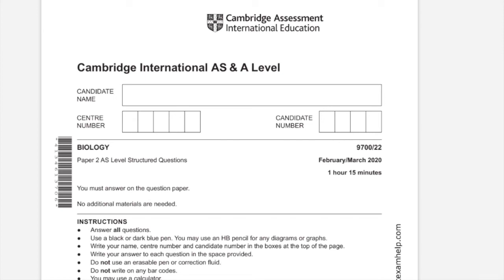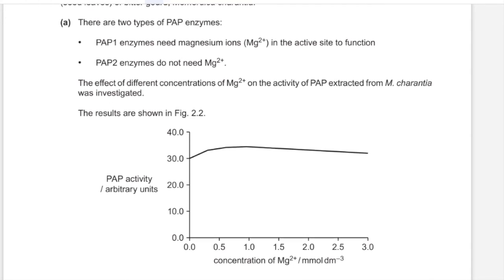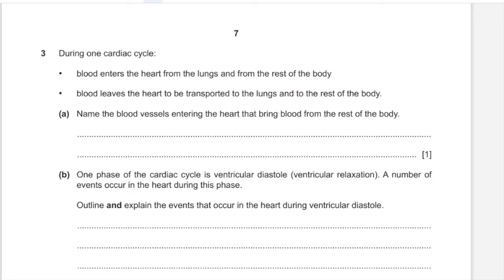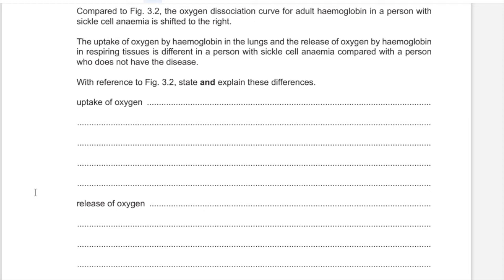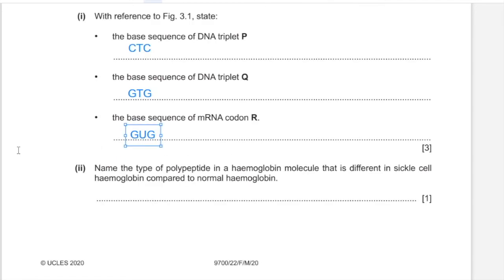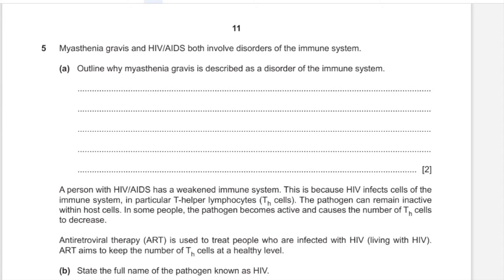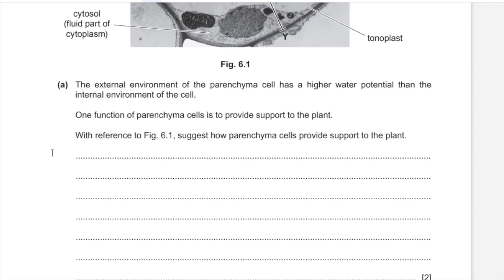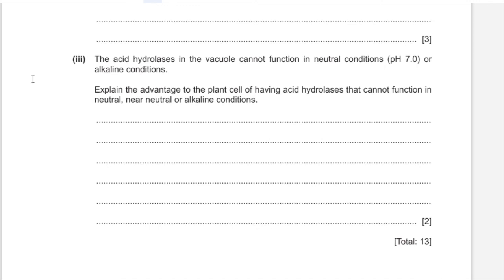CIE A Level Biology Solved Past Paper Feb/March 2020 P22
This video provides solution to Paper 2 Variant 2 of Feb/March 2020.

0:00 Q1
03:35 Q2
09:15 Q3
18:11 Q4
20:06 Q5
24:30 Q6